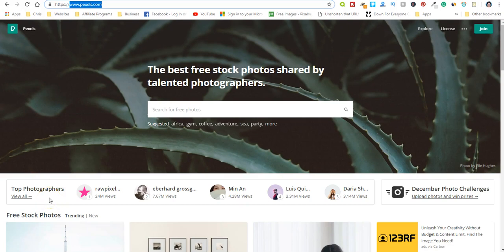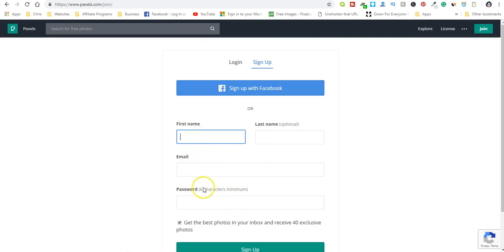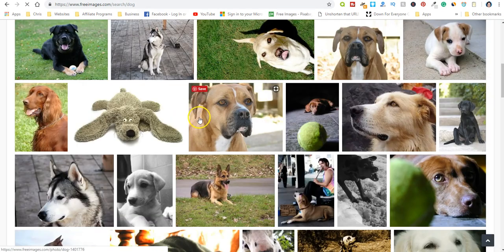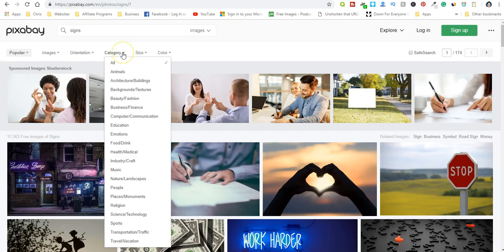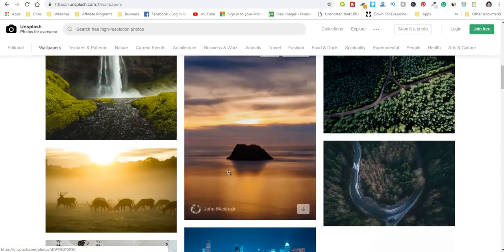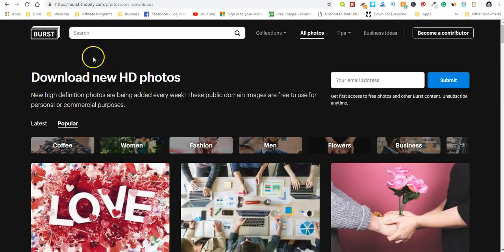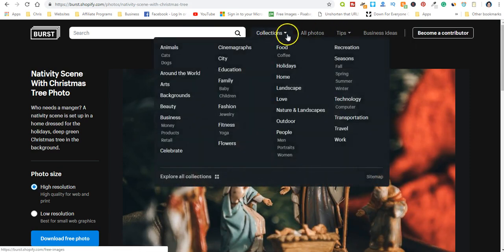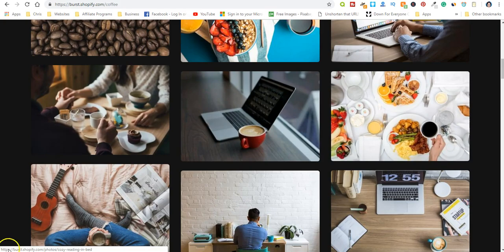5 Websites for Free Copyright FREE Images for Social Media, YouTube Videos, Websites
5 Websites for Free Copyright FREE Images for Social Media, YouTube Videos, Websites -